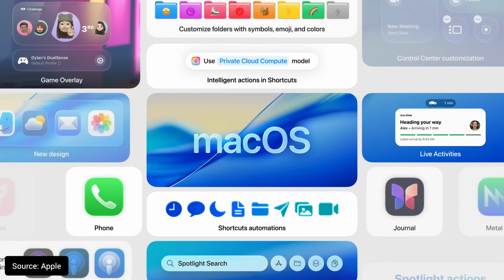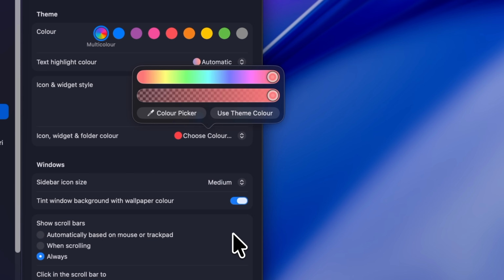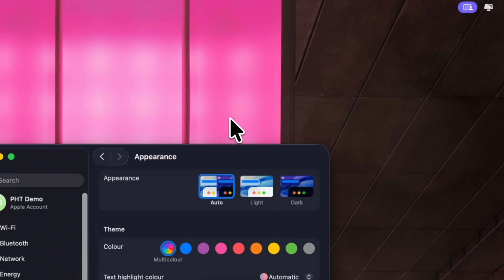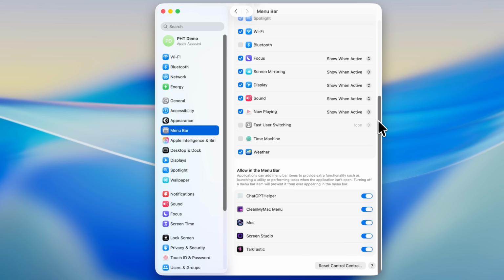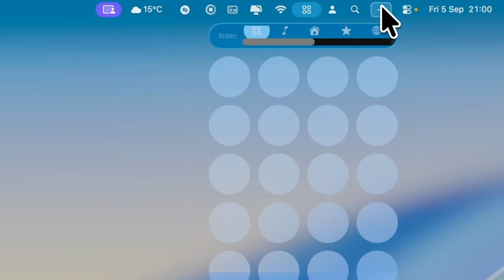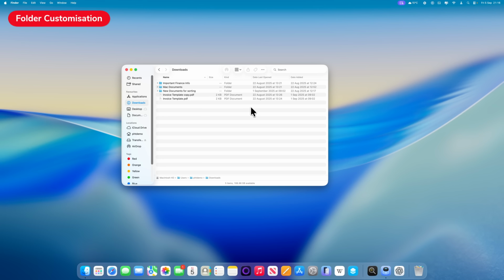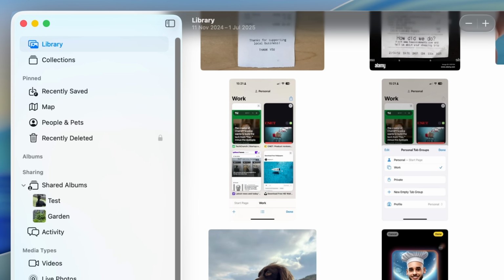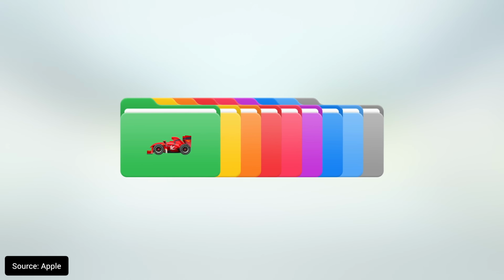macOS Tahoe (26) - Full Customisation Tutorial!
🤩 More than 200 tips and tricks for the Mac, with more being added

macOS 26 is out now, and it's a MASSIVE update. In this video, we'll explore all the ways in which you can customise it.

Chapters:
0:00 - Intro
0:18 - Icon tinting
4:06 - Menu Bar
5:23 - Control Centre
6:45 - Actions
8:34 - Folder customisation
9:48 - Photos App
11:04 - Message Backgrounds